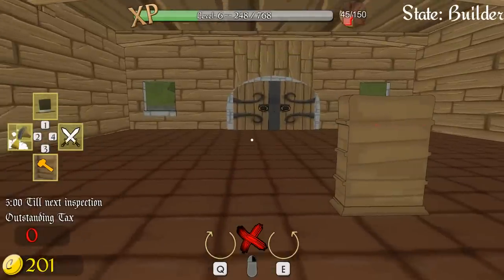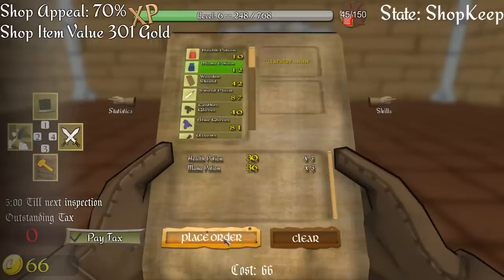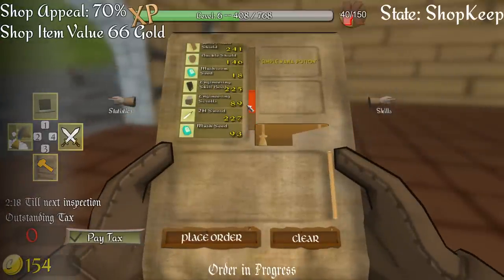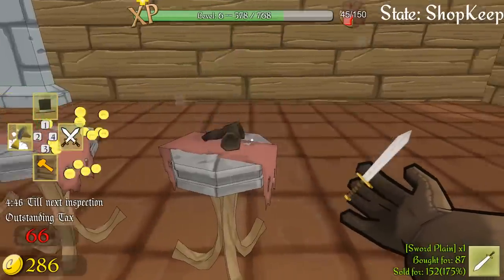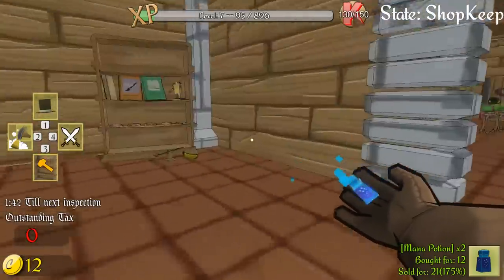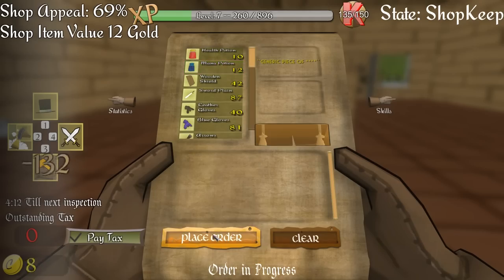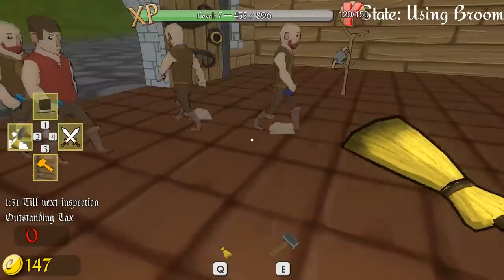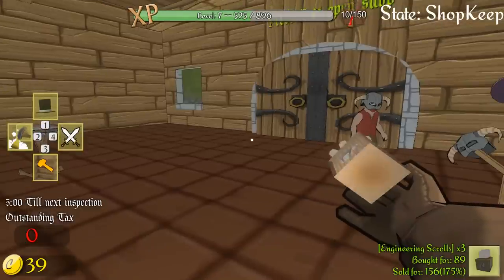Shoppe Keep - Part #3 - Burt's Bulk Barn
Sales ramp up at Burt's.